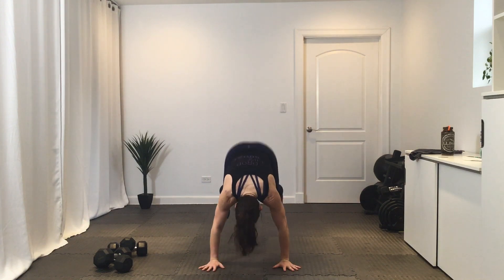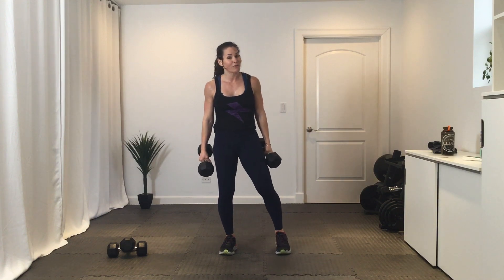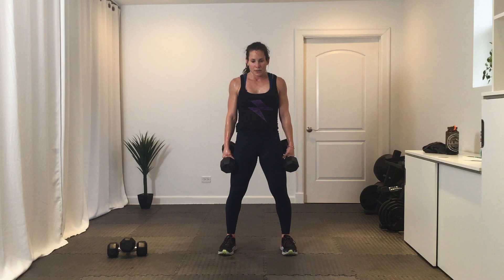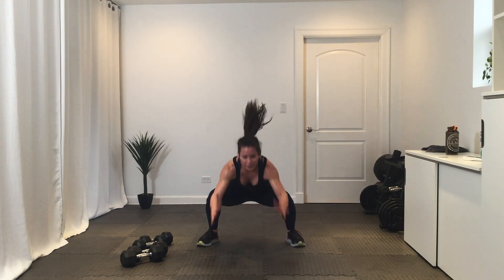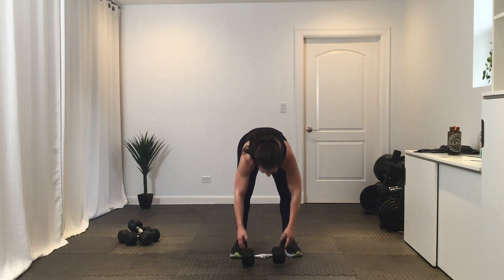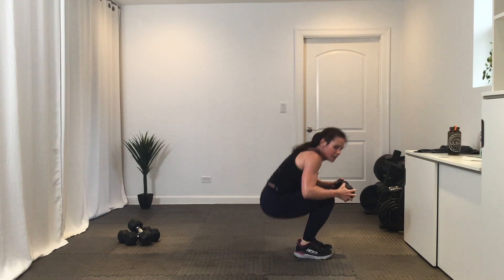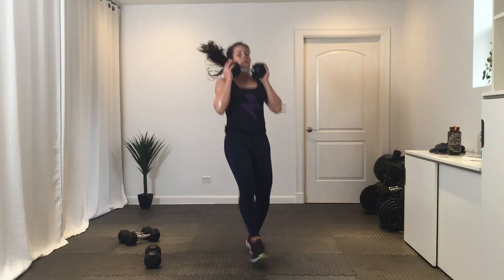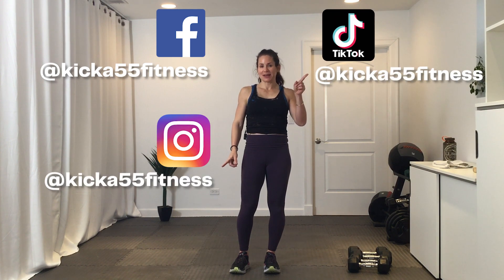Full Body HIIT Workout at Home | 30 Min | Tabata - Day 50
Join Susan for Day 50 of the New Year, New Me - 90 Day Challenge! This workout is a total body tabata.

Full Body Tabata Workout Breakdown ↴
00:00 Introduction
00:33 30 Min Tabata
32:21 Conclusion

Equipment:
Dumbbells

Warm-up Tabata 4 min.
Burpees w hand release
Knee knee ankle ankle

C1. 2 rounds/ 2 Tabata sets per exercise .  8 min
DB squat + press up
DB 1 renegade row + 1 push-up
Tuck jumps
Side to side Donkey kicks

C2. Tabata 4 min
DB alt reverse lunges w bicep curl
Plank frogs

C3. 2 rounds/ 2 Tabata sets per exercise .  8 min
Reverse burpees w DB
DB squat jumps
DB alternating snatches
Lunge jumps

C4. 1 round.  4 Tabata sets per exercise.  6 min
DB squat pulses
DB switch kicks
DB bent over row to Tricep kickback
Lateral hops over DB

Want to join our New Year, New me 90-day challenge? It’s not too late to jump in!!